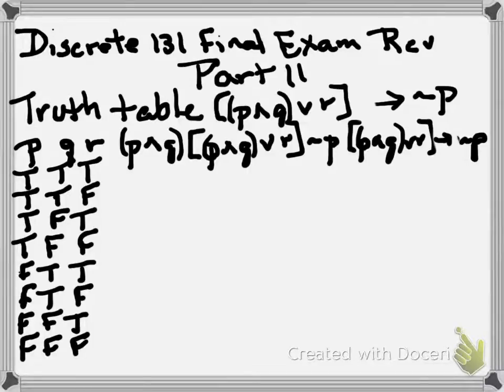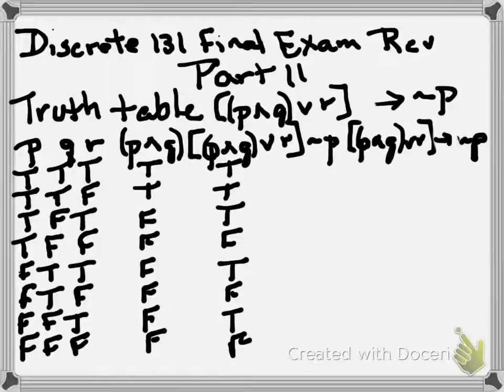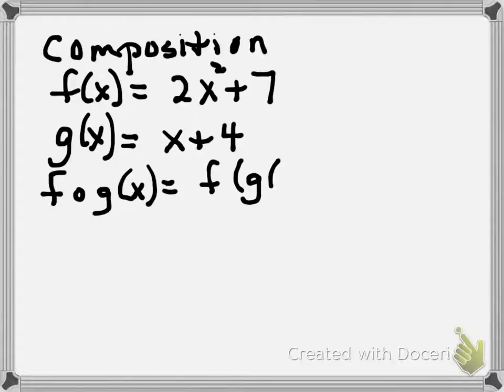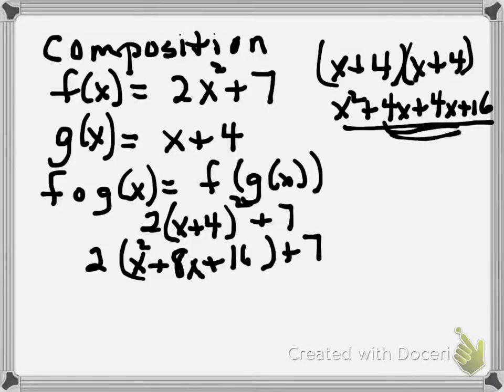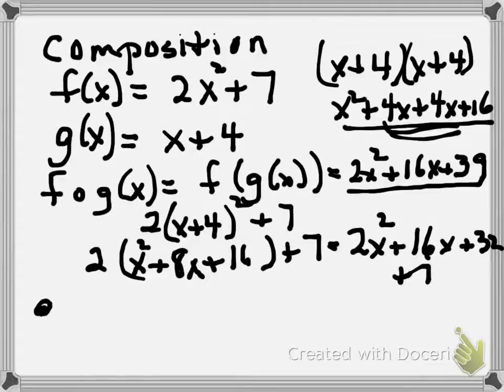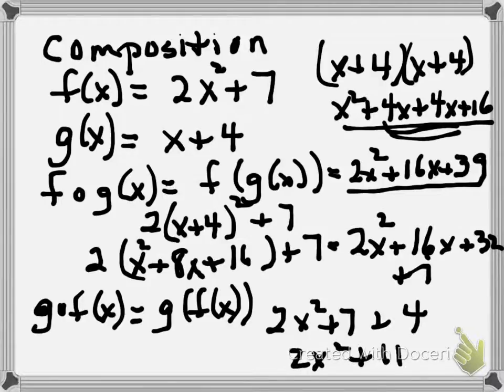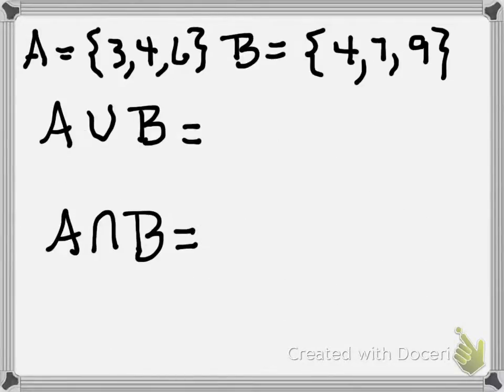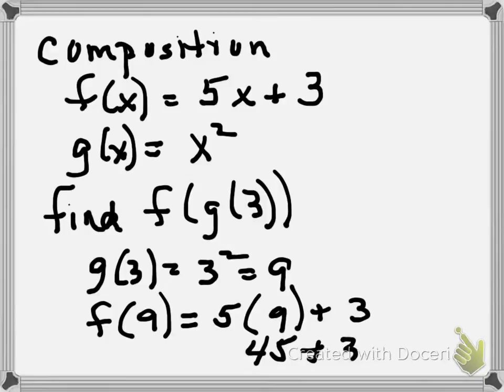Discrete 131 Final Exam Review Part 11